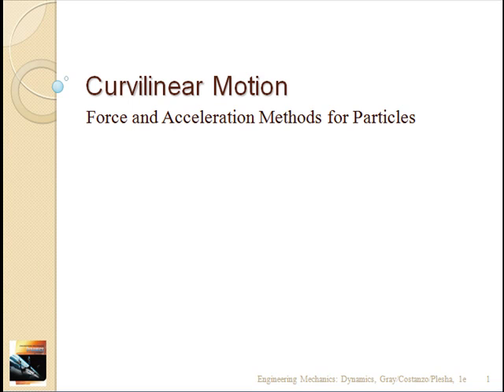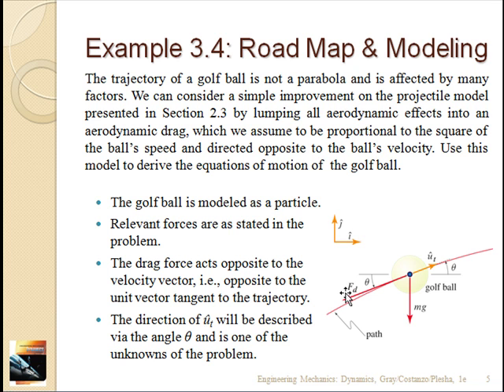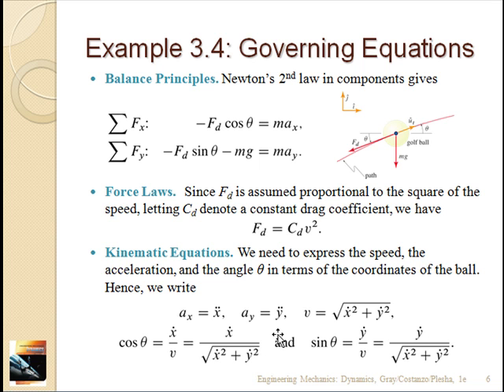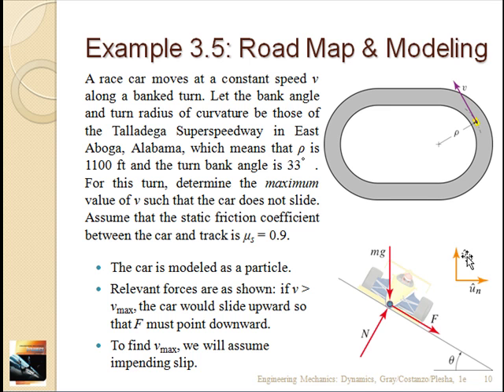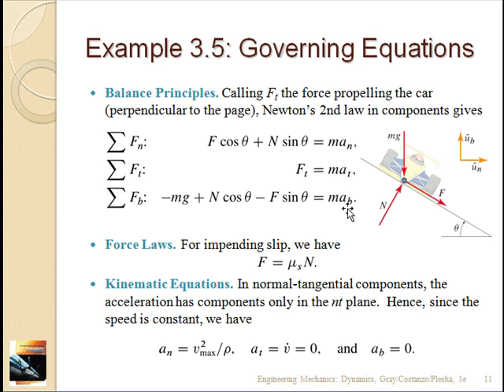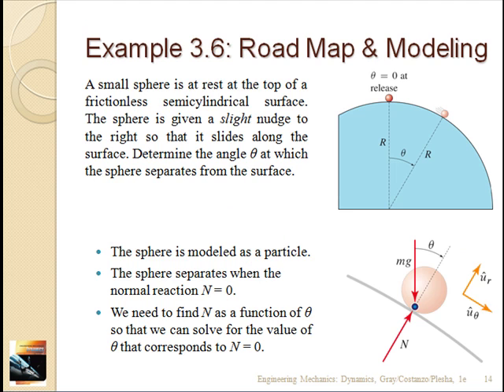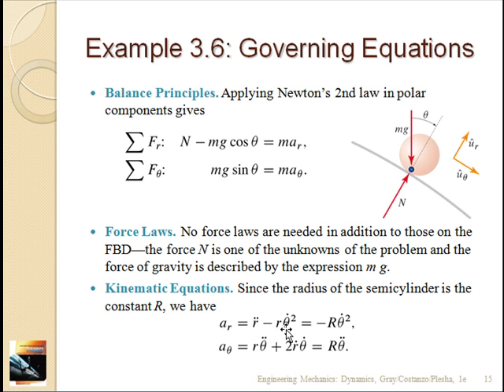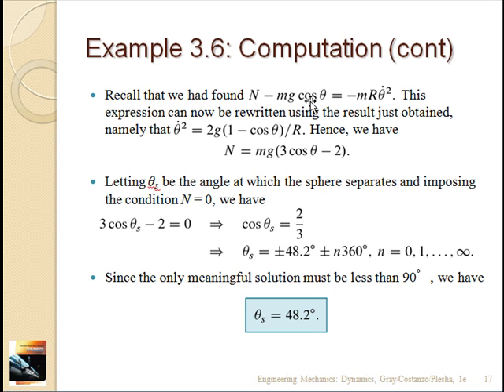3-2 Curvilinear Motion